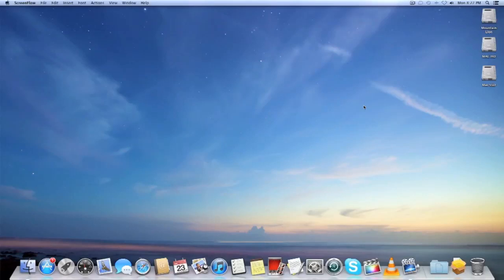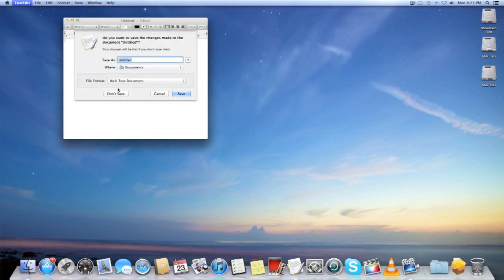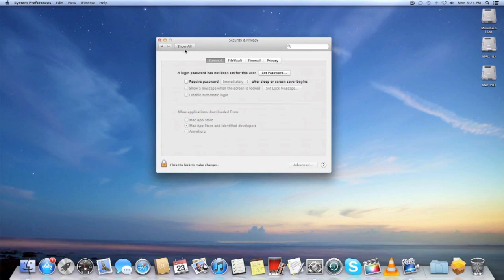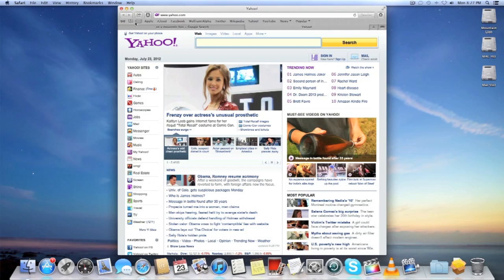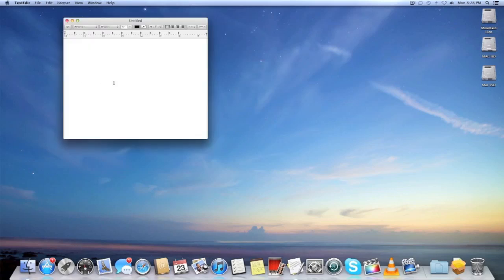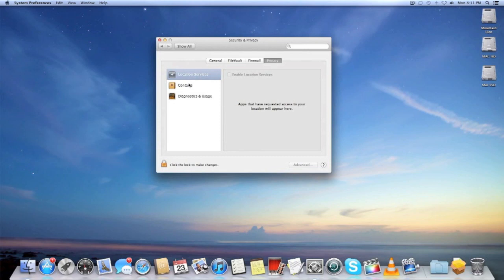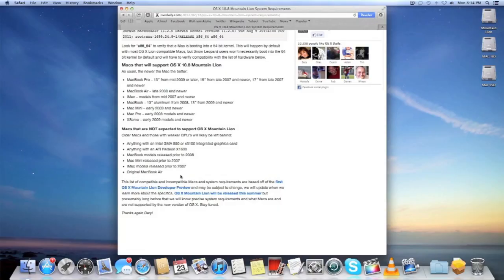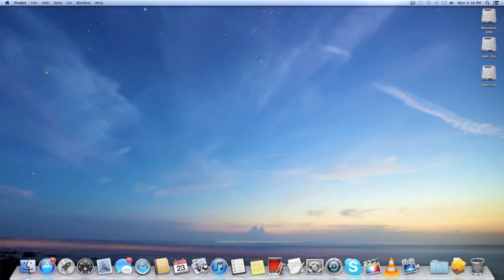Mac OS X Mountain Lion Review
Here is an early look at the latest version of Mac OS X (10.8) Mountain Lion. This OS is not out yet, this is just the gold master version. When this is released on the App Store, it will have everything on there, that I demonstrated in this video. In my opinion, this is the best OS by Apple so far.